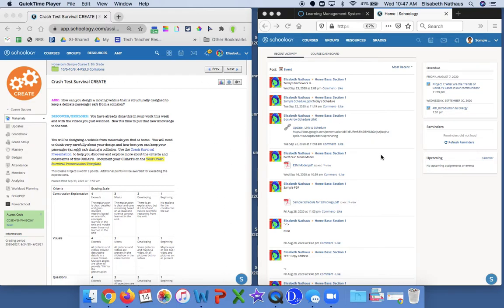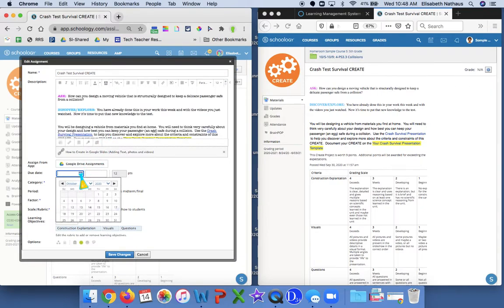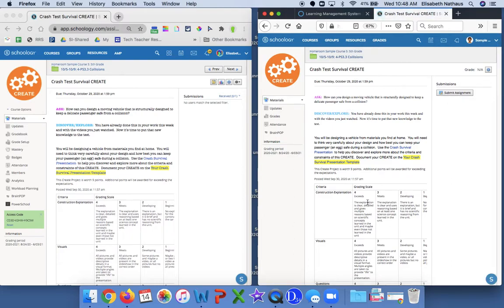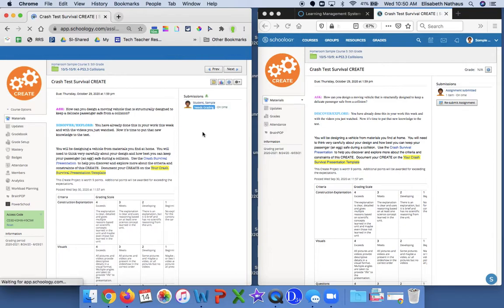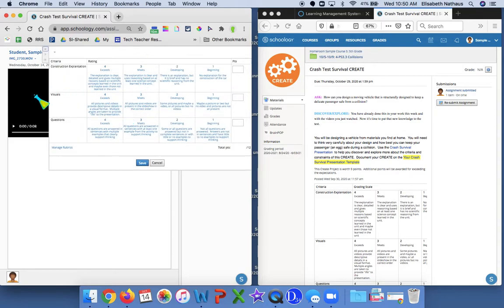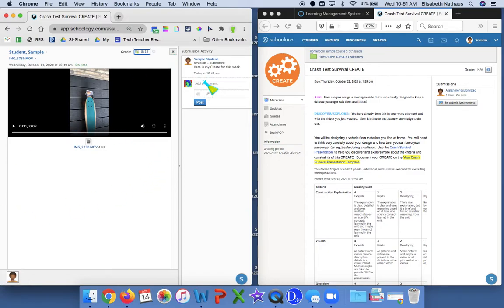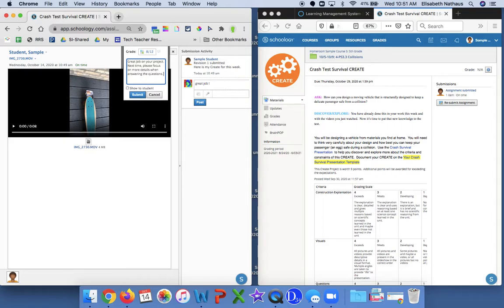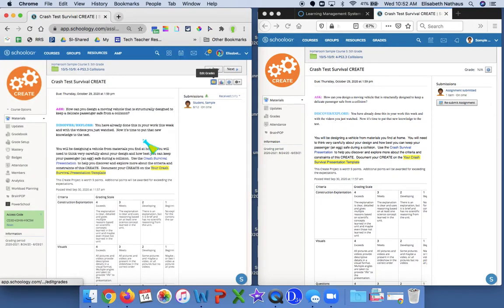How to Score Assignments Using a Schoology Rubric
This tutorial shows how to score a rubric in schoology.  It does not show how to create the rubric.